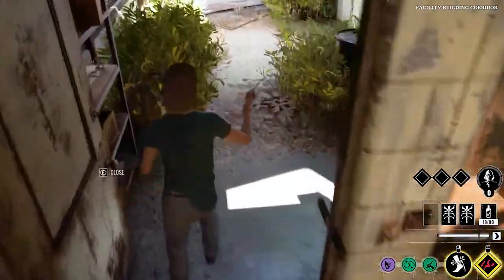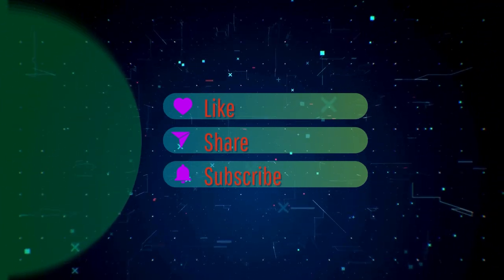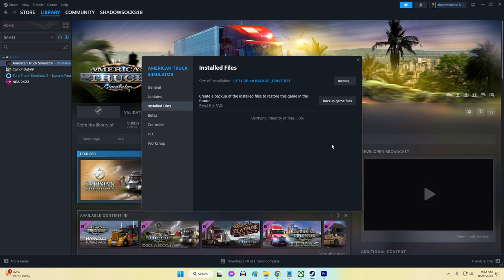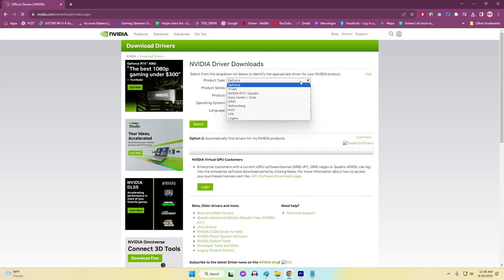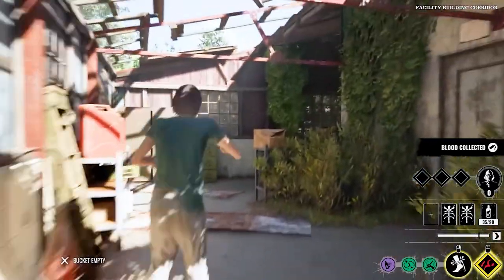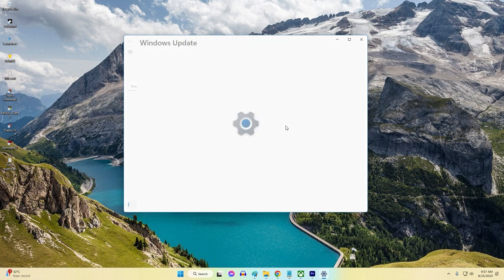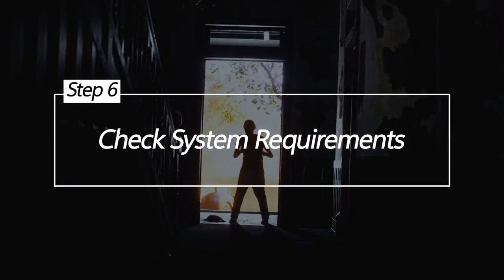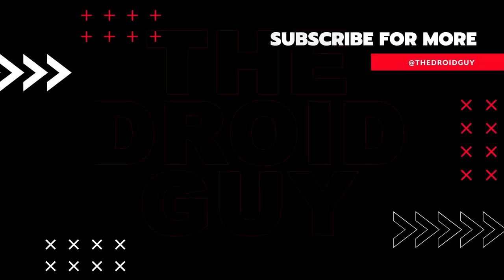How To Fix The Texas Chain Saw Massacre Won't Launch On PC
The Texas Chain Saw Massacre got you stuck? We've got cool tricks to make it work, so you can dive into the action. Let's fix The Texas Chain Saw Massacre Won't Launch On PC issue.